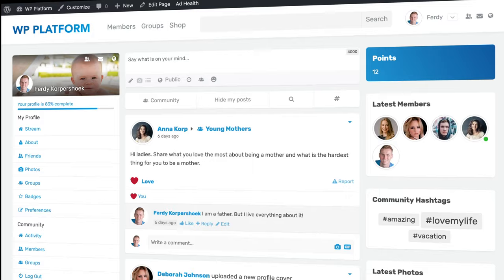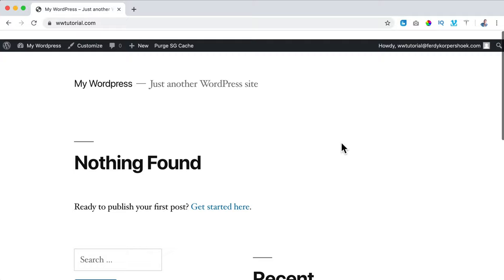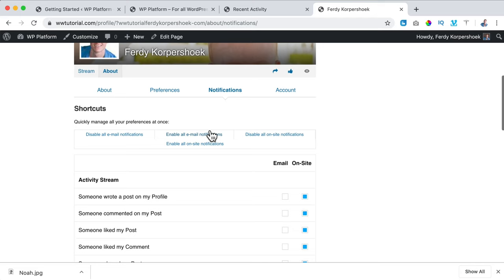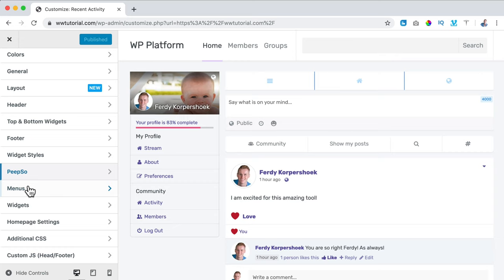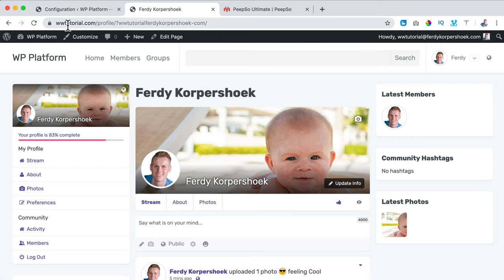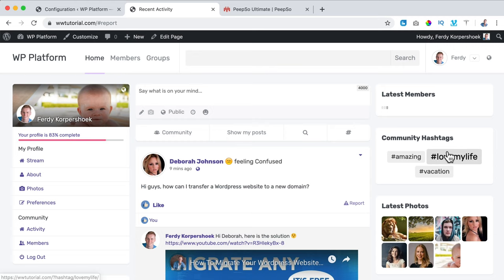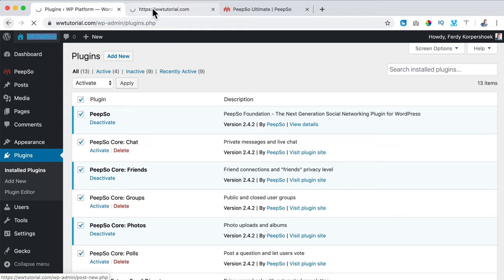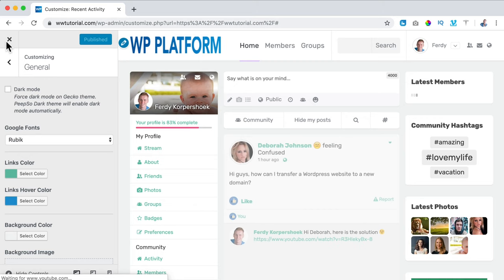How To Make a Social Media Website with Wordpress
In this video I show you how to create your own Social Media website in Wordpress that looks like Facebook and has a lot of the same functionalities.

You can add sidebar widgets that show your profile and overview menu, the latests members, most used hashtags, latest photo’s. I will show you how to change the colors in your website for if you want to change the look and feel. You also can work with a dark layout.

We will work with a lot of additions for the Peepso plugin. Like Adding Photo’s, Video’s. Adding a chat functionality, work with friendships in your community, create groups, polls and so much more!

I will show you how to reward active visitors with points and badges based on their behaviour so they can grow their status and I will show you how people can buy things on your website with the points they earn. In that way your community members are motivated to be active on your website.

Ofcourse we will talk about monetising your social media website so you can make a living from it and how to optimise everything for all devices. When you follow this video step by step you will have an amazing social media website.

I want to be upfront with you. The theme and plugin we will use in this tutorial are premium.

00:00:00 Intro
00:00:10 Overview of what we will cover
00:02:08 Get a domain name and webhosting

Wordpress
00:06:22 Install Wordpress
00:09:01 Clean up your Wordpress website
00:10:24 Optimise your linkstructure
00:10:55 Edit your profile
00:12:51 Create your site name

Peepso
00:13:49 Install the free Peepso plugin
00:15:59 Configure your Profile
00:17:38 Complete Your Profile
00:20:16 Change the Look and feel of your website
00:20:50 Add a few free widgets

The Gecko Theme
00:21:23 Get the Gecko Theme and Peepso Ultimate Bundle
00:23:27 Install the Gecko Theme
00:24:49 Configure the Gecko them and the Peepso plugin

Configure the website
00:25:27 Create a menu
00:27:20 Adjust the right sidebar
00:29:10 Add the Peepso user bar
00:30:15 Add the Latest Members widget
00:31:49 Add the hashtags widget
00:32:54 Add the Photo Plugin
00:35:12 Add the Photo widget
00:36:13 Add a Recent Photos widget

00:37:08 Configure the homepage
00:38:09 Enlarge your User menu
00:38:40 Remove the user bar
00:40:25 Use Hashtags in your website
00:42:29 Add an advertisement
00:43:49 More plugins
00:44:11 How to become a member
00:46:08 How to respond to a post
00:48:19 Add giphys to your feed
00:49:35 Add the friendship plugin
00:52:40 Hashtags, community and search

More plugins
00:55:47 The Chat Plugin
00:58:32 Add Necessary Plugins
01:01:19 Configure The Chat Plugin

Configure The Website Further
01:05:11 Your Logo
01:06:03 The Colors
01:09:01 The Layout
01:10:09 The Header
01:12:08 Widget Styles
01:13:18 Peepso Colors
01:14:10 The Menu
01:15:14 Configure The Profile Page
01:19:17 User Limits
01:25:00 Create Groups
01:30:38 Add Polls

01:32:41 Configure the Registration Page
01:35:54 Get free images at Pexels.com

01:38:45 Use a point system to encourage involvement
01:44:57 Assign Badges to Points
01:47:13 Assign badges to tasks

01:50:06 Sell products for earned points by users
01:52:30 Change the currency of the products to points
01:55:08 Send weekly Email Digests

Peepso Configuration Settings
01:56:44 General
01:57:53 Appearance
02:00:20 Stream Posts
02:01:13 Mark Down
02:01:25 Blog Posts
02:01:29 Emails
02:01:49 Navigation
02:02:15 Live Updates
02:02:23 Advanced